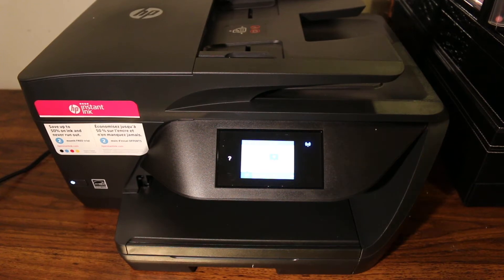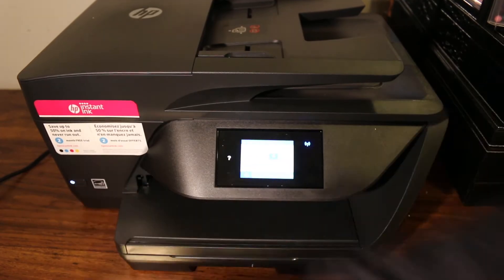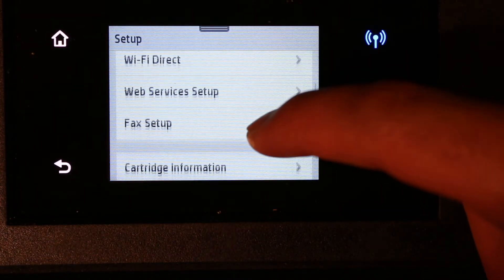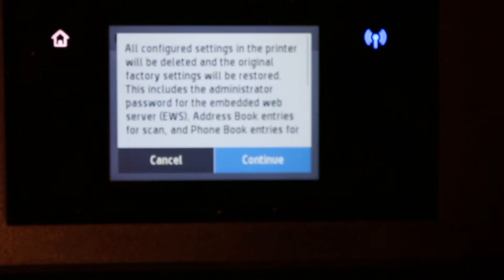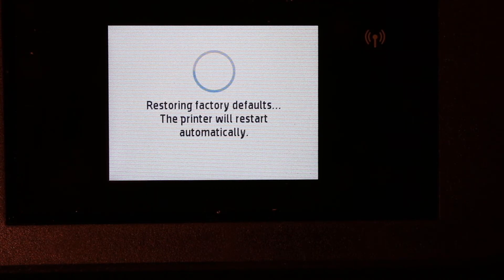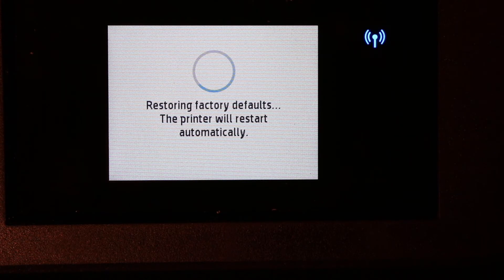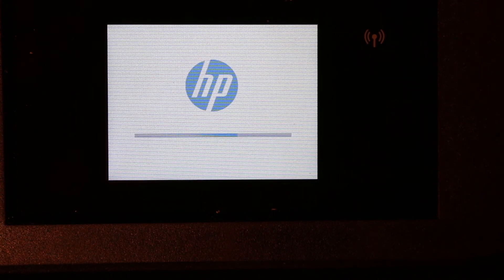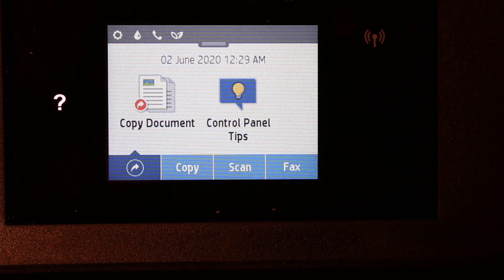HP OfficeJet Pro 6968 RESET to Factory Default Settings review.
This video reviews the simple and step-by-step method to reset your HP OfficeJet Pro 6968 all-in-one printer to the factory default setting. it will erase all the data including phone logs, fax details, network setting and wifi connection details. You can reconnect the printer to wifi and use it as new.